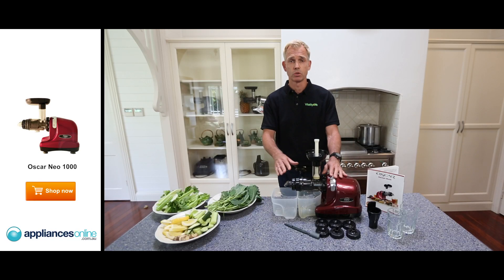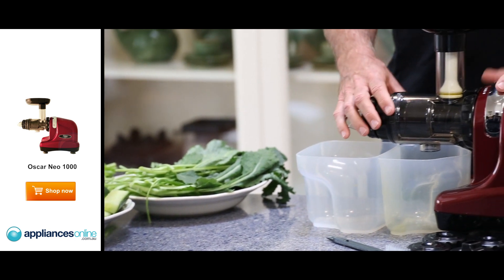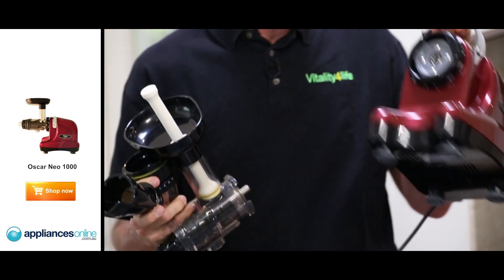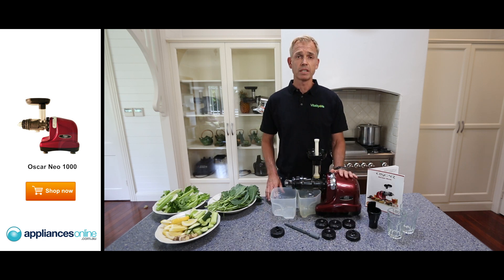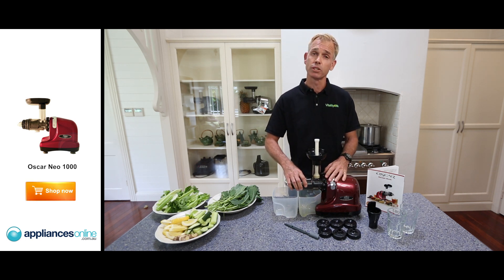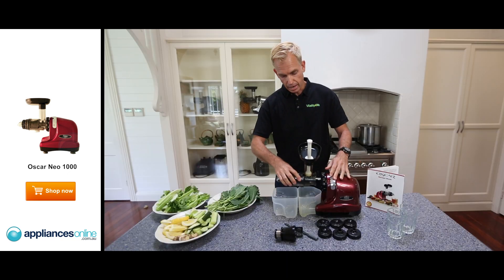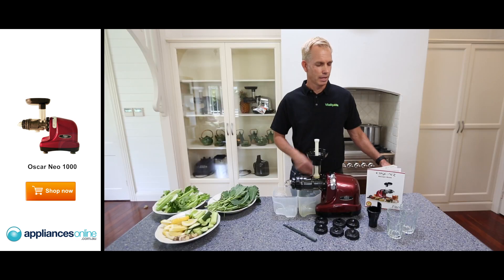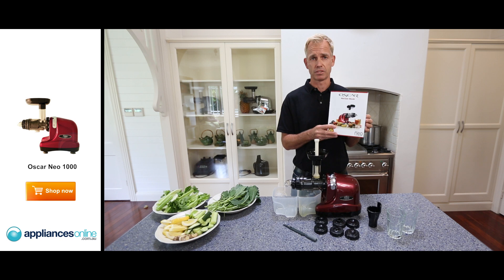Full description of the benefits of Vitality4life's Oscar Neo 1000 juicer - Appliances Online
The Oscar Neo 1000 is the world's most advanced, single gear, cold press juicer.

Not only is it a cold press juicer, it also becomes a complete raw food kitchen.

The cold press aspects ensure more of the nutrients from the produce are preserved in your food, and the juice can stay alive for up to 48 hours.

The Oscar Neo 1000 can be used for making pasta, sorbet, peanut butter and even zucchini pasta.

The pulp gauge allows you to alter how much pulp goes into your juice, to ensure it is catered to your tastes.

There are six food attachments which easily clip onto the machine to give you a wide variety of mixing, juicing and food processing options.

The machine is very easy to clean and store in your kitchen.